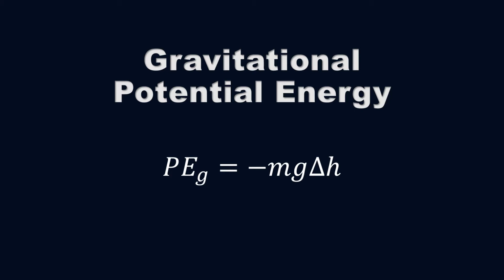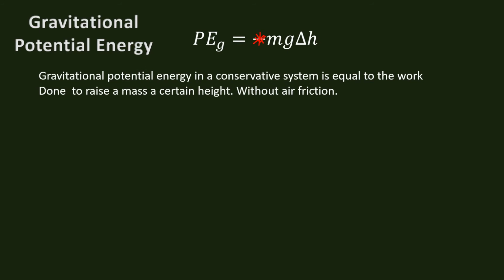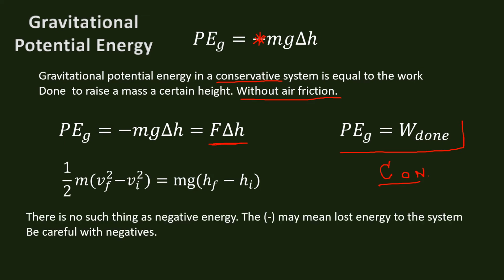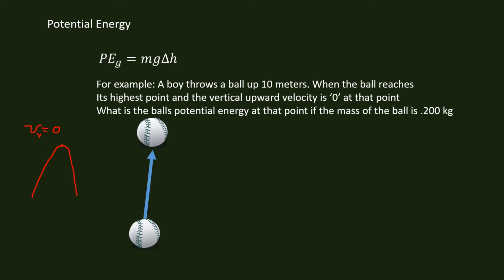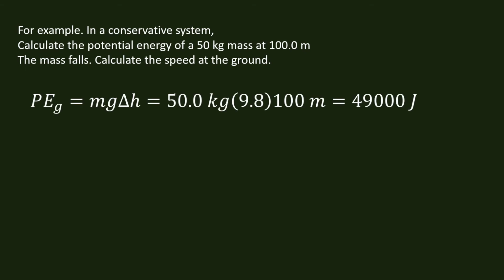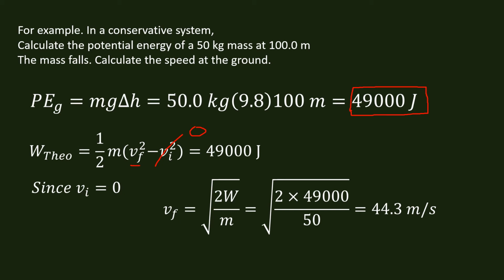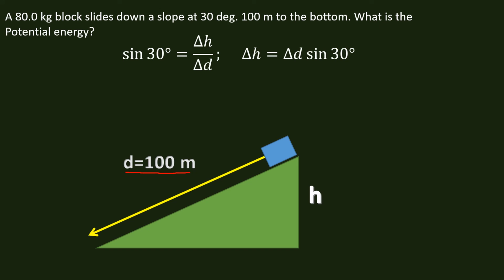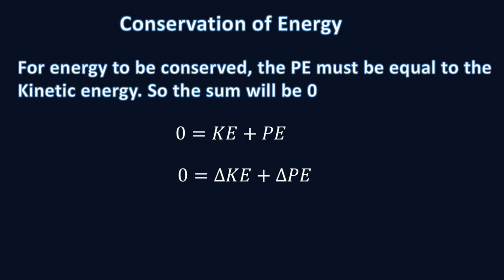Chapter 5 Work and Energy Module 1 Pt 2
Potential Energy: Gravity